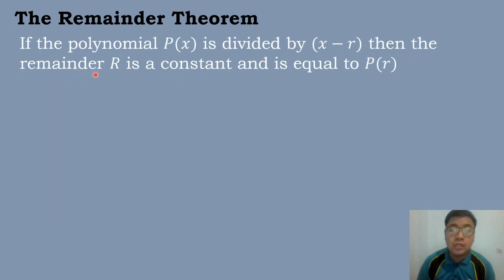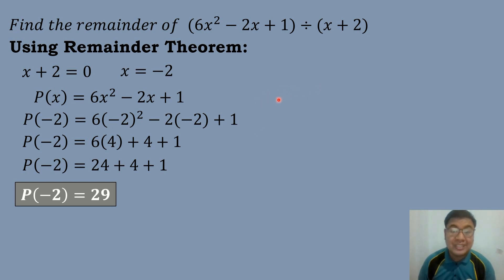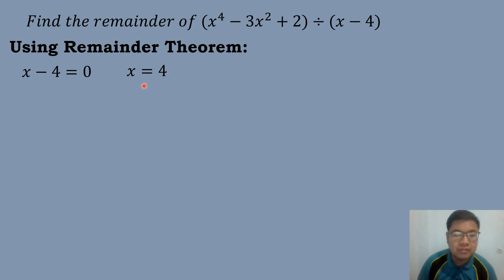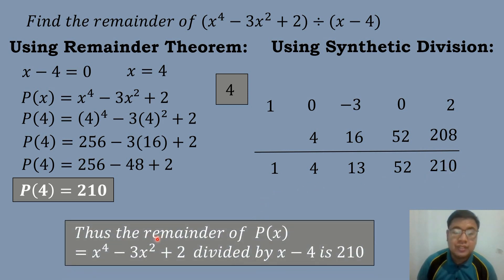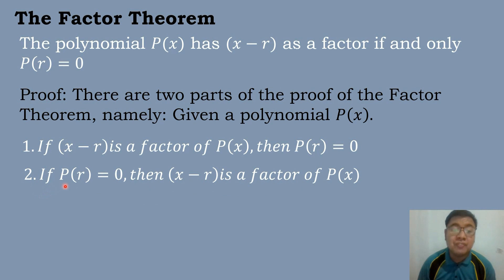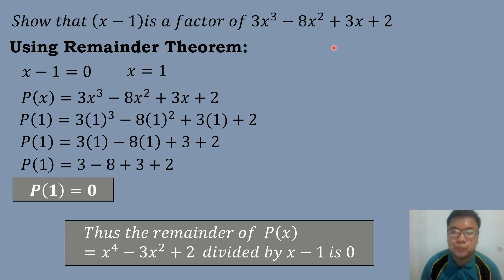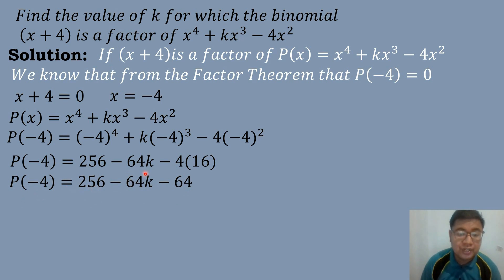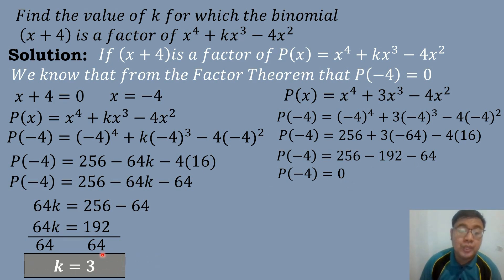Grade 10 Math - Quarter 1 - Lesson 14 - The Remainder and The Factor Theorem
Lesson 13: The Remainder and Factor Theorem